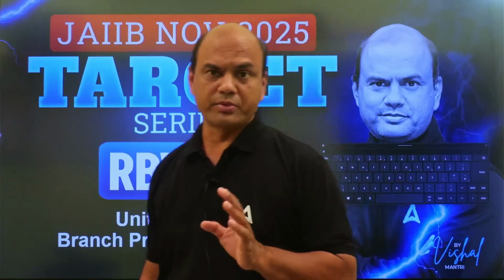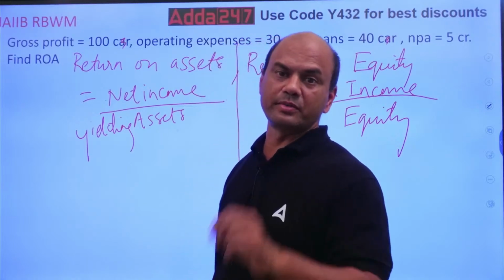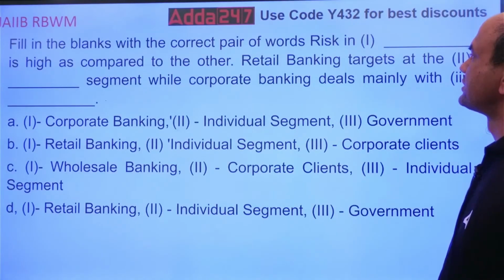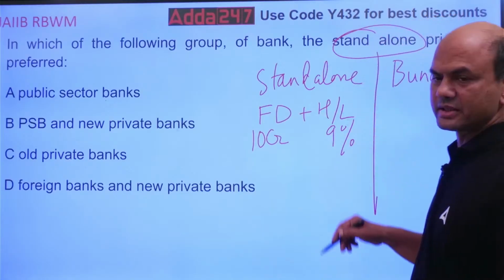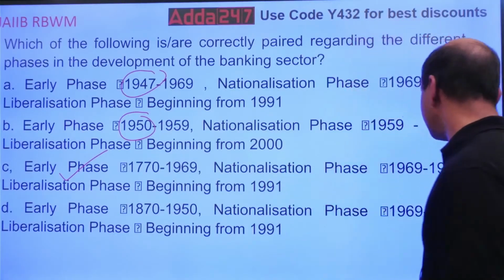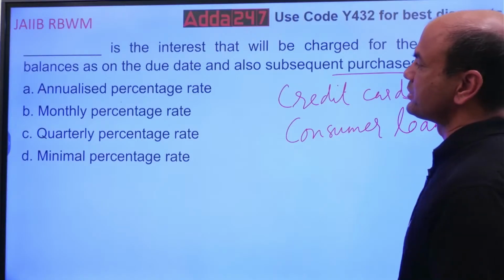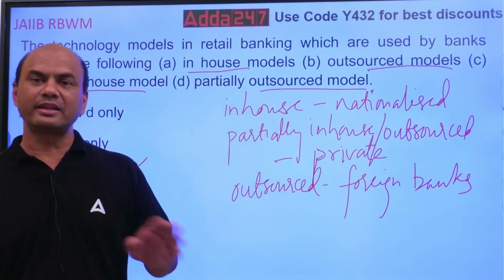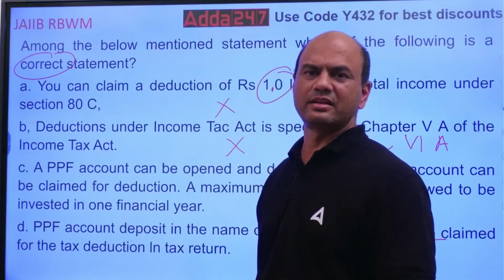JAIIB NOV 2025 | RBWM | Module B UNIT 5 | Customer Requirements | By Vishal Sir